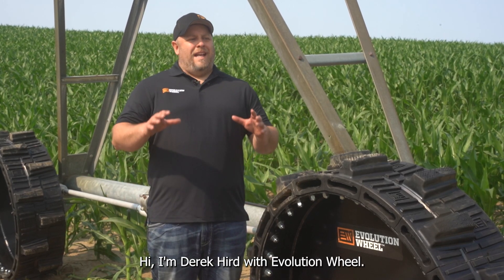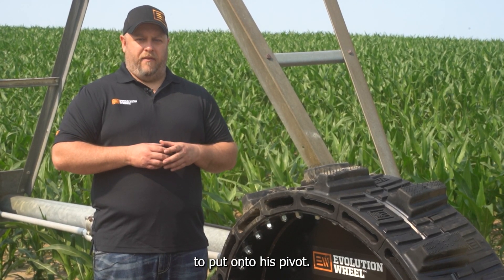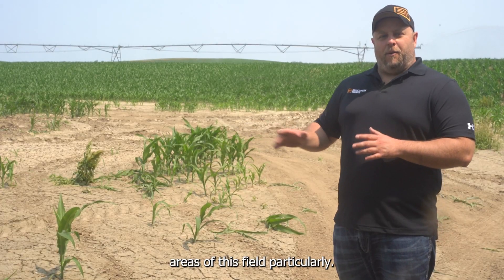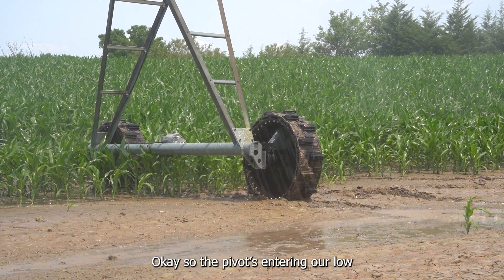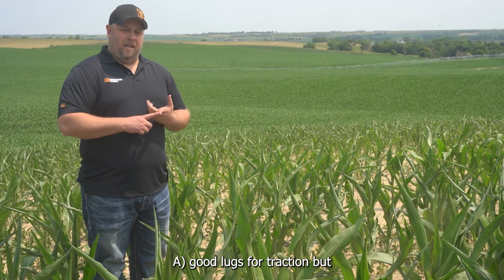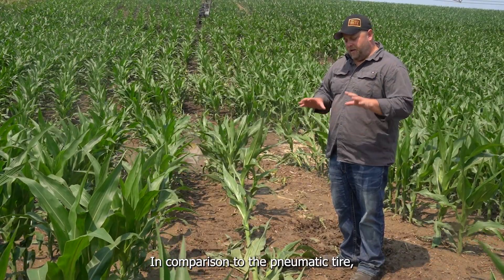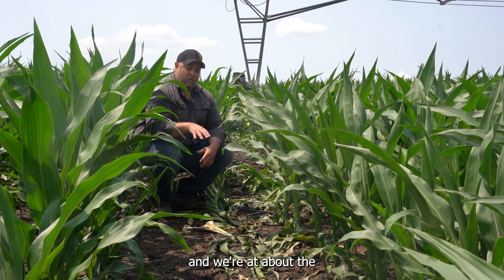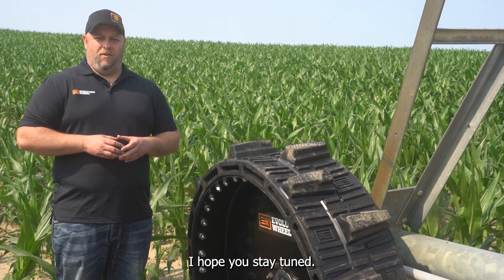14.9-24 Airless Pivot Tire VS. 11.2-38 Pivot Tire | Track Depth Case Study EP: 1 - EWRS-PIVOT XT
In this episode, we're in Albion, Nebraska, in the middle of June, for the first part of our 4-part case study series. We put the spotlight on the 14.9-24 EWRS-PIVOT XT, our airless pivot tire, and stack it up against the conventional air filled 11.2-38 pivot tire. Watch how our airless pivot tire compares to a conventional pneumatic pivot tire as the irrigation season progresses.

Timestamp:
00:00 Introduction
00:10 Why We Are In Nebraska: The Problem
00:49 The EWRS-PIVOT XT: Our Solution
01:25 Month 1 For Track Depth Case Study
01:44 Problem Area 1: Low Silt Spot
02:20 Mud Shucking Technology, Extra Lugs, Compression
02:50 EWRS-PIVOT XT Tread Design Cuts Ridges
03:10 Problem Area 2: High Spots
03:26 What Type Of Tire Do You Need?
03:39 Pneumatic Track
04:19 EWRS-XT Airless Pivot Tire Track
05:38 Stay Tuned For The Next Video